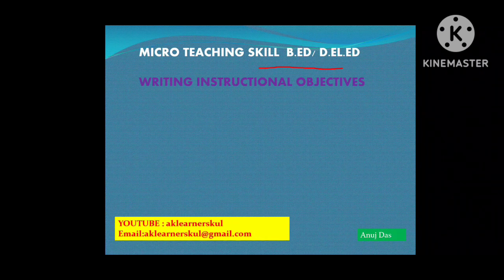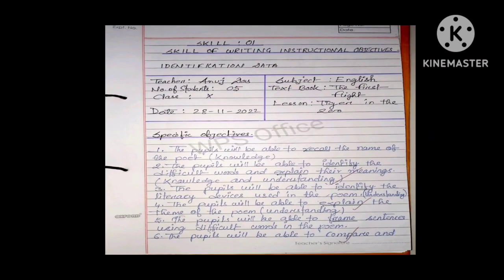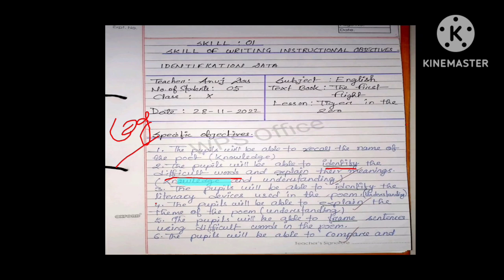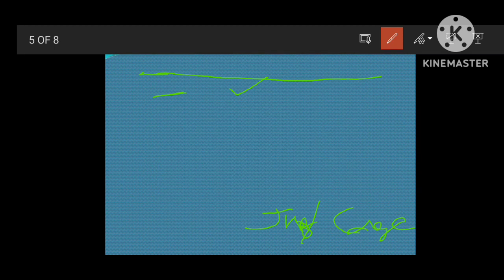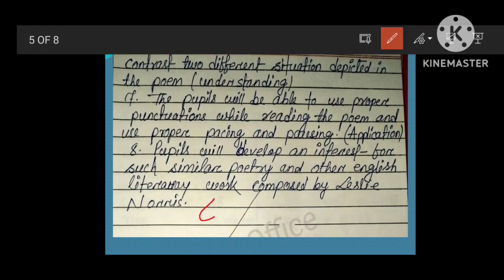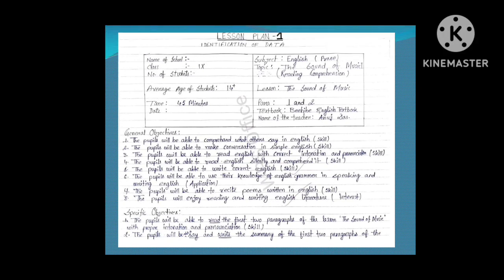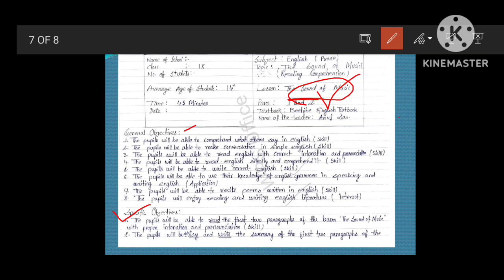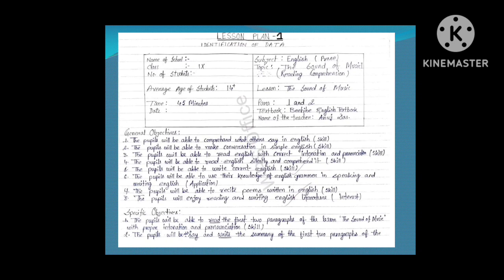Micro teaching skill / writing instructional objectives / MT skill 1 english